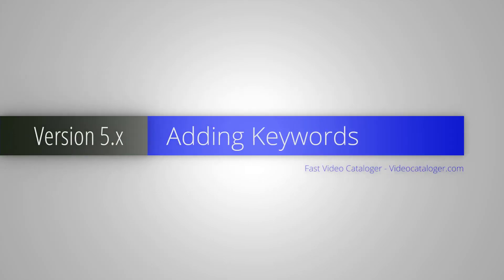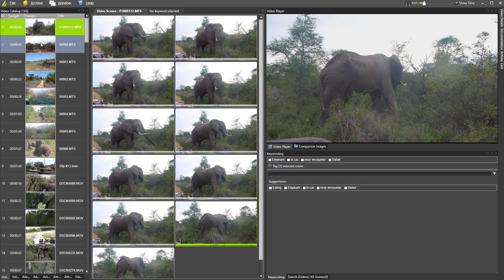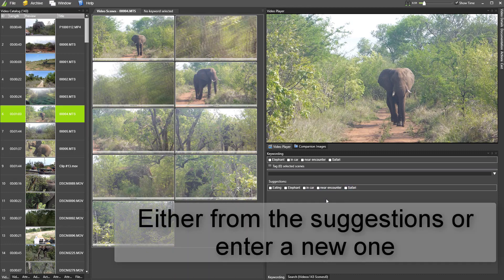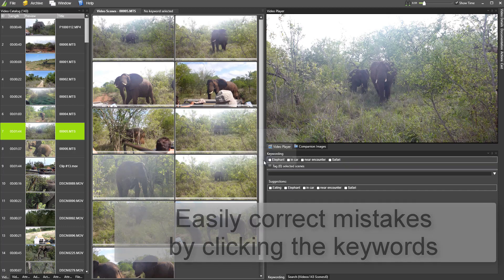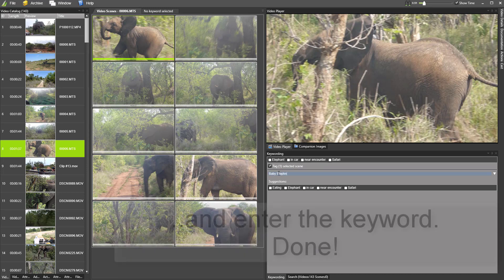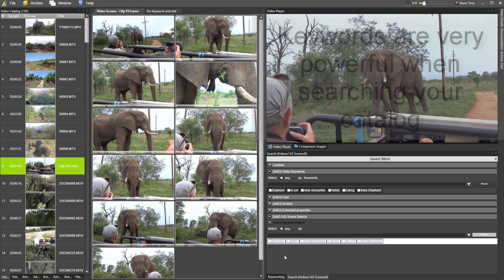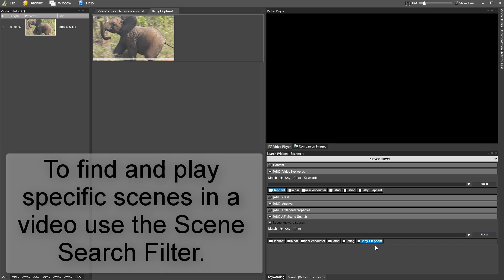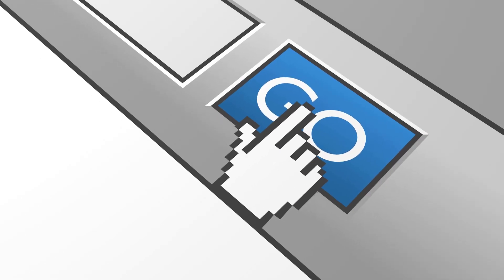How to add keywords in Fast Video Cataloger 5.X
Short instructional video on adding and using keywords in Fast Video cataloger 5.x. Explaining how to tag videos and video scenes inside videos.